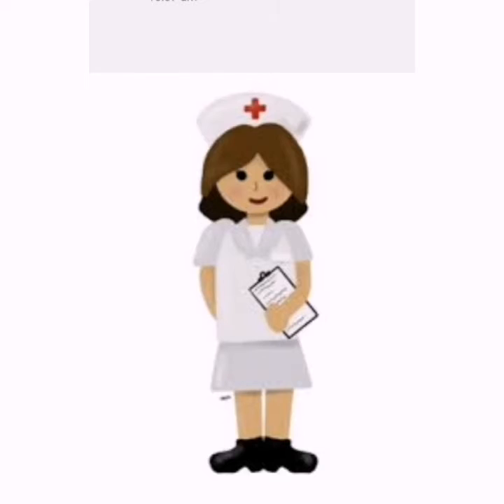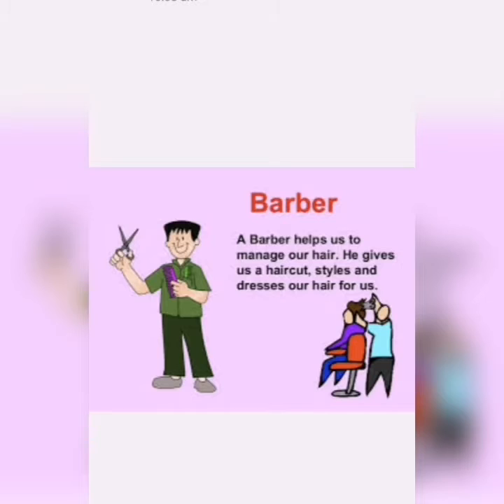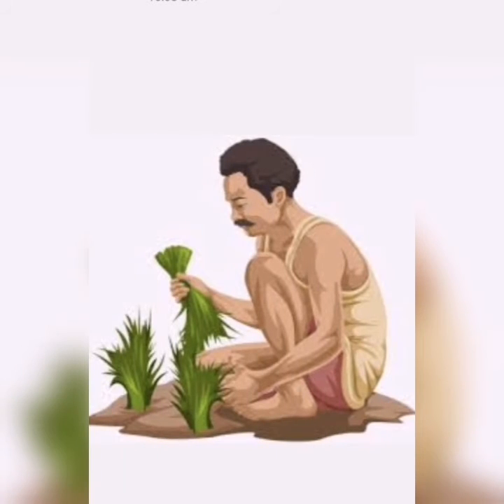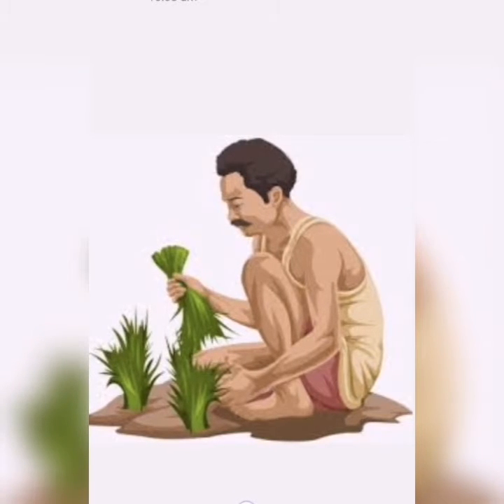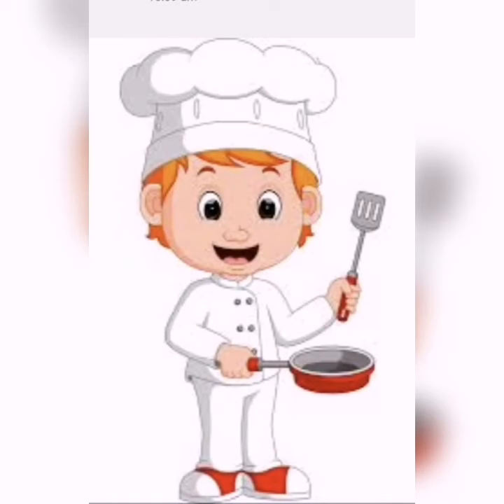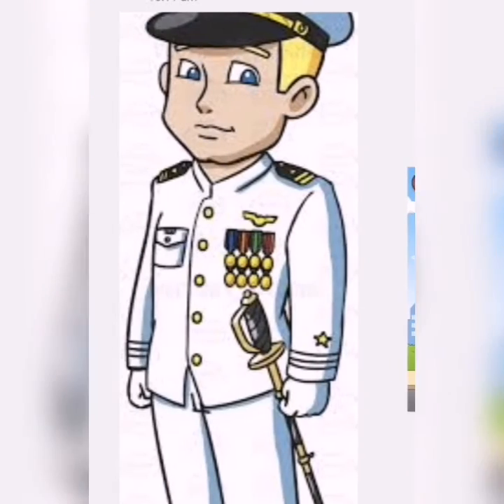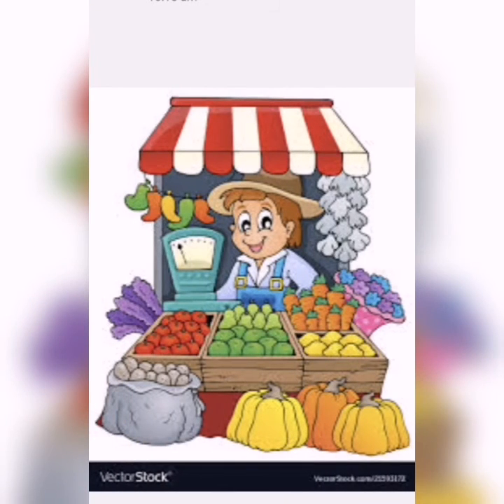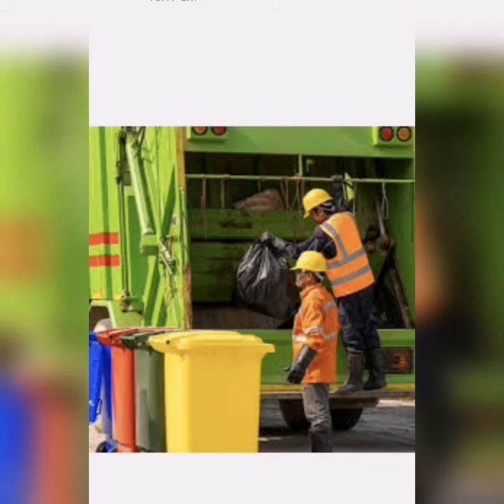education Community helpers